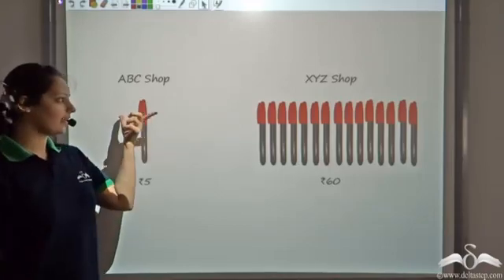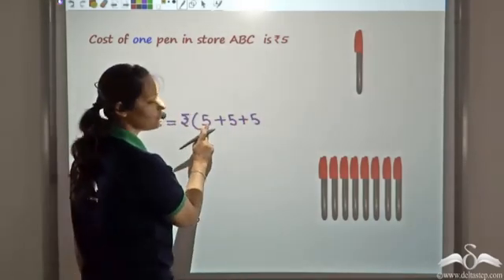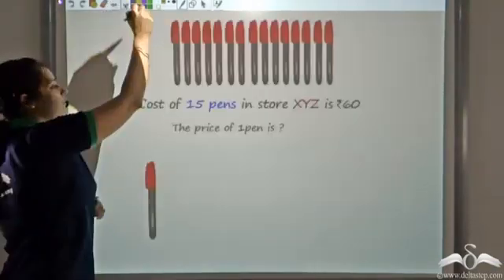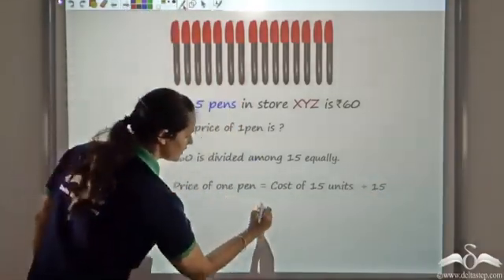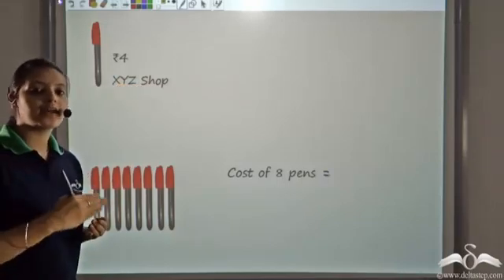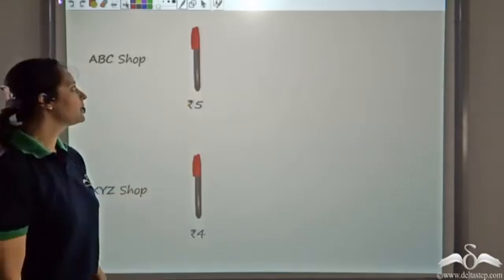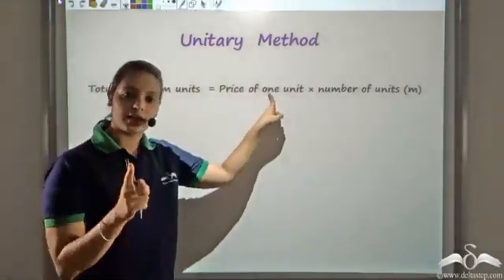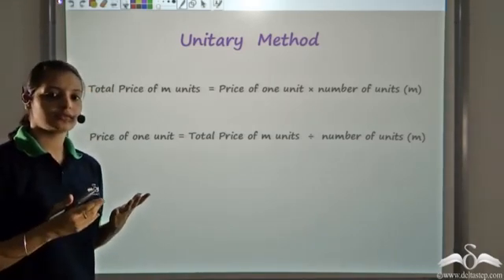Unitary Method | Maths Concept| Class 6 | CBSE | NCERT | ICSE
In this video, understand the concept of Unitary Method in mathematics.

Salient features of the app:
• 5000 amazing lectures across English, Maths, Science and Social Science.